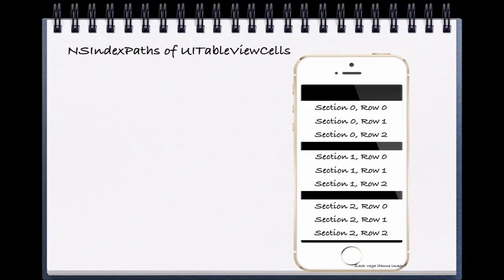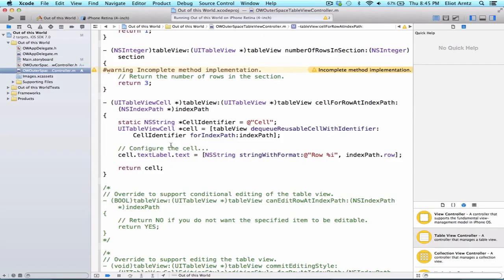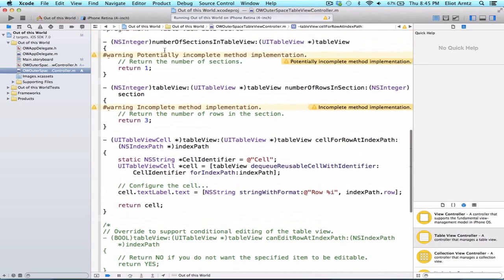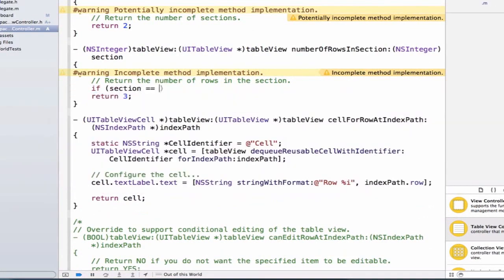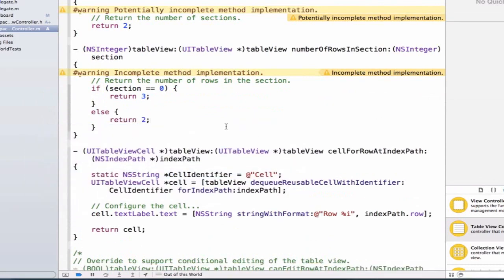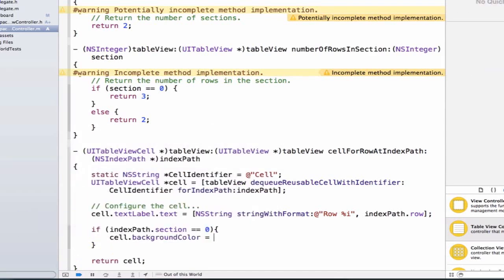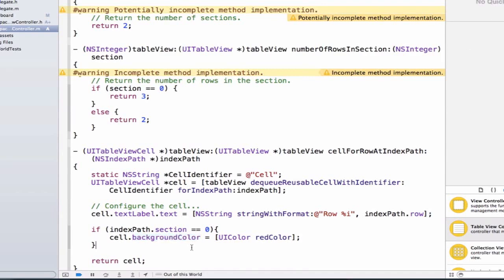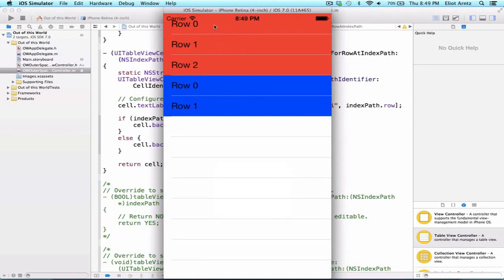NSIndexPath Cont'd - Tutorial 86